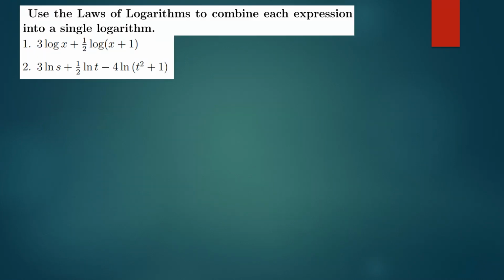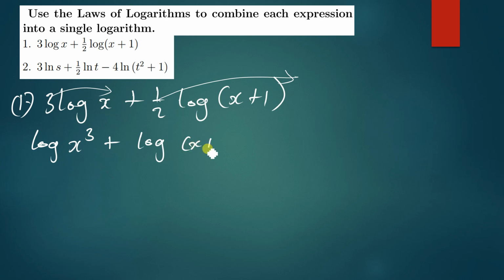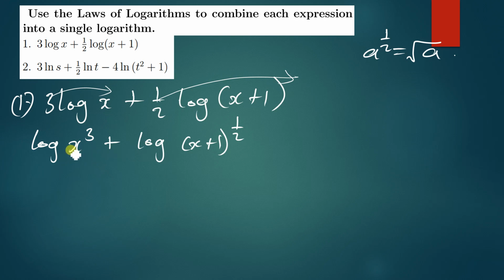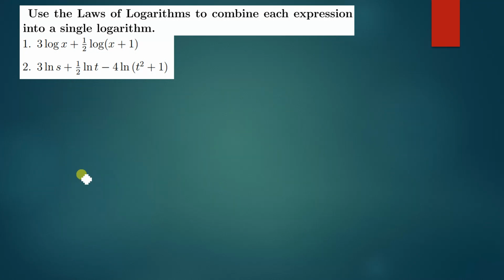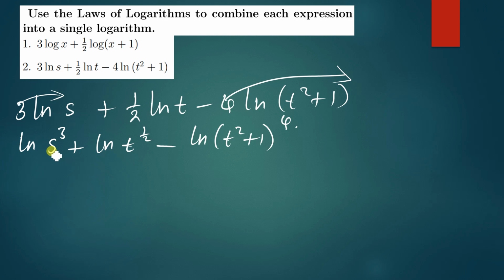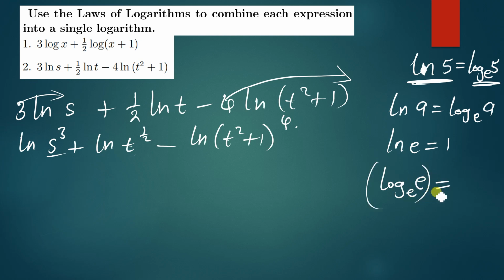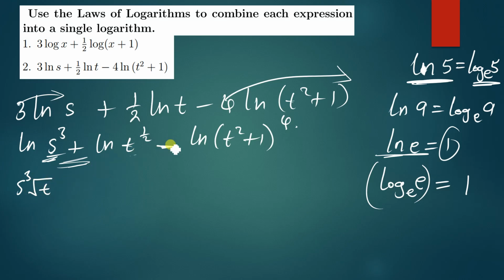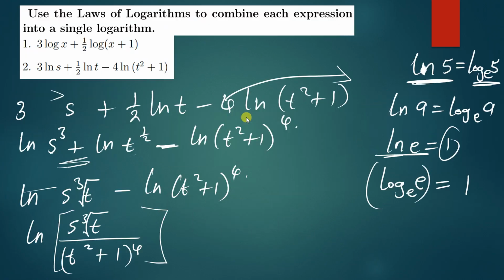COMBINING LOGARITHMS INTO A SINGLE LOG